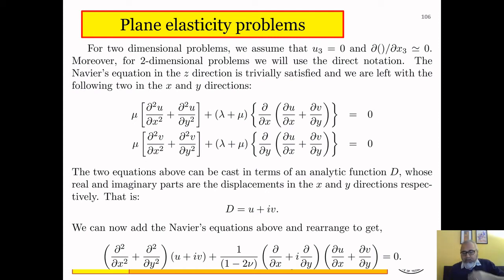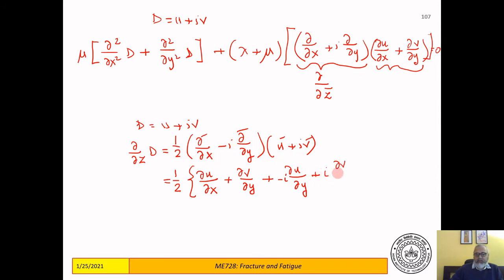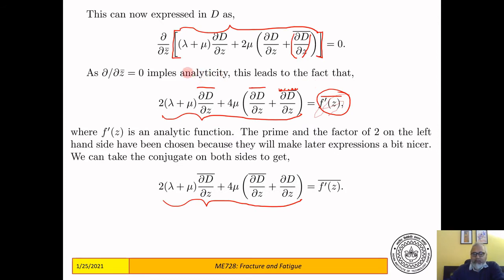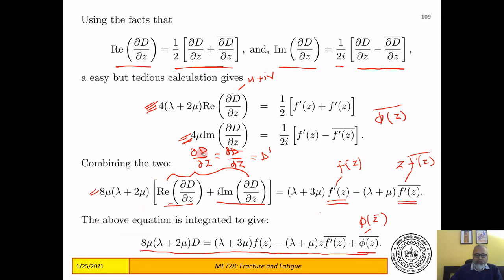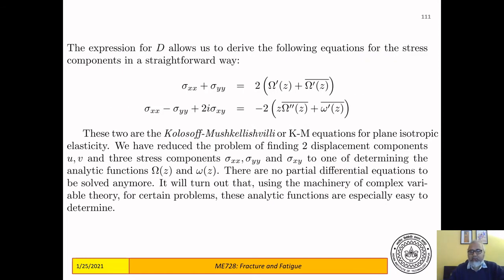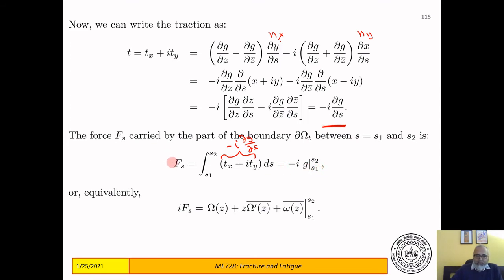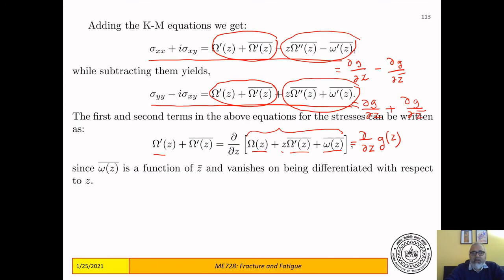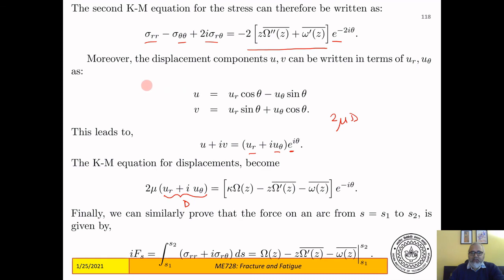The K-M equations